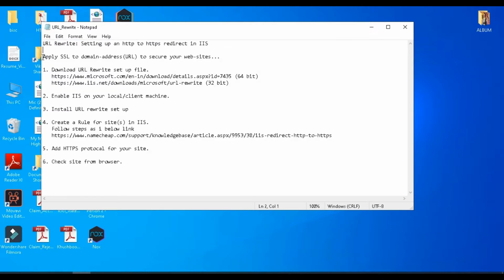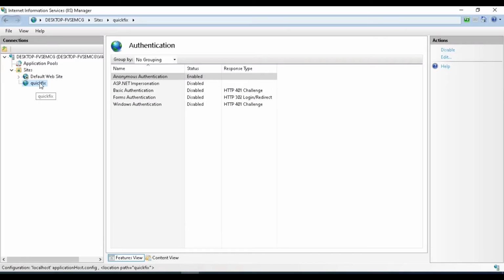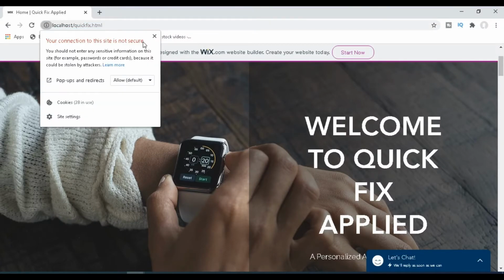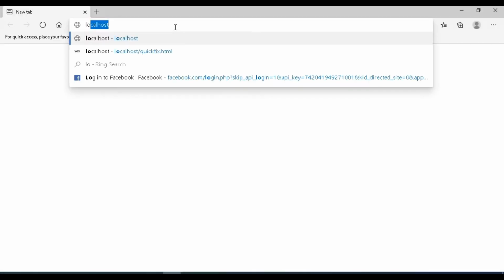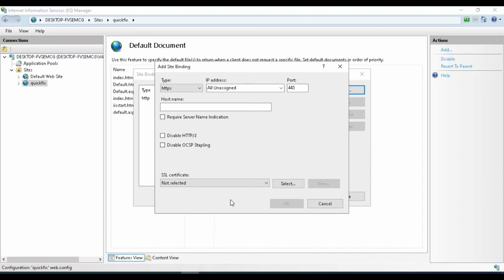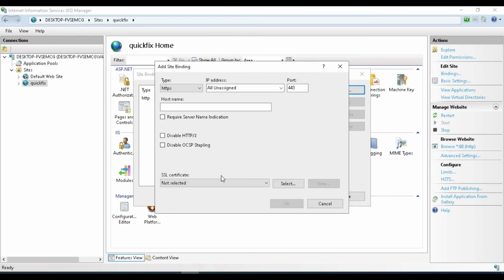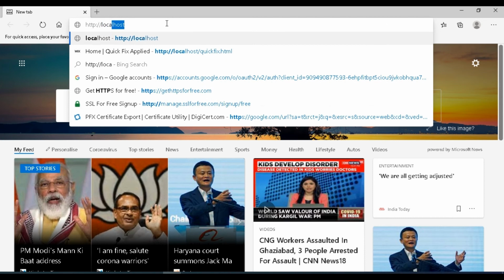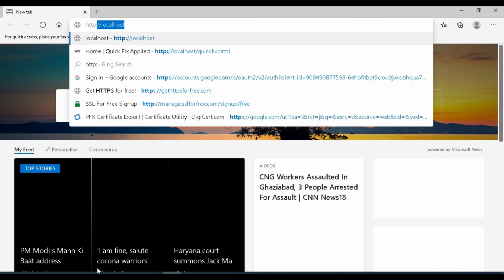HTTP to HTTPS | HTTPS Force | Redirect to HTTPS | SSL Certificate | QUICK FIX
Hello,
Today, we will see how to forcefully redirect your websites from  http to https protocol which is required to add SSL certificate using URL rewrite.

Queries Solved:
1) convert http to https
2) How to get a SSL for your website
3)How to add SSL certificate to your website
4)SSL certificate for your website
5)SSL certificate to website
6)SSL
7)Getting a SSL,
8)SSL for Website
9)SSL
10) How to get SSL certificate
11) Convert HTTP sites into HTTPS

URL Rewrite: Setting up an http to https redirect in IIS

Apply SSL to domain-address(URL) to secure your web-sites...

1. Download URL Rewrite set up file.
   (Install Extension)

2. Enable IIS on your local/client machine.

3. Install URL rewrite set up exe.

4. Create a Rule for site(s) in IIS.

5. Add binding for HTTPS for your site hoste on IIS. (a valid SSL certificate (.Cert/.PFX) specific to your website) should be downloaded and imported

6. Test site from browser.